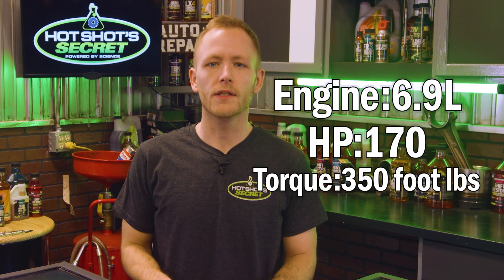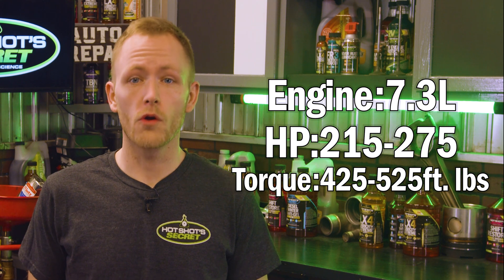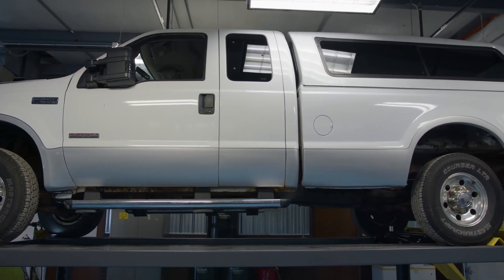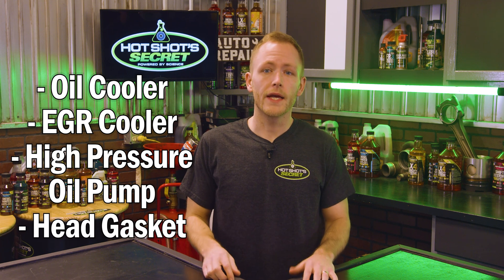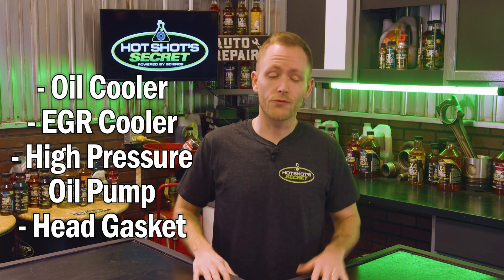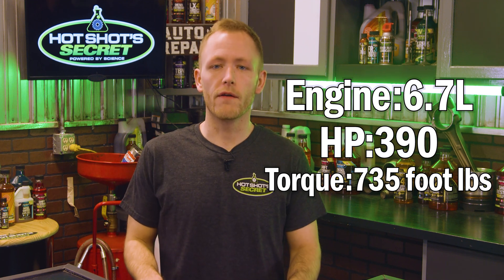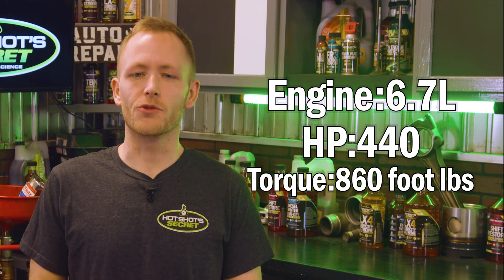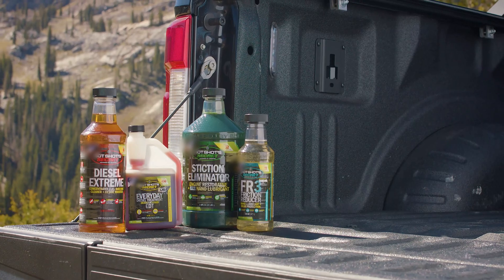History of The Powerstroke Engine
Let's talk about the History of Ford's Powerstroke Engine from IDI to 7.3 to 6.0.
Some old school Ford fans might tell you that the 7.3-litre Power Stroke was the greatest motor to ever be put inside a Ford. So today Eric talks about what makes this almost 20 year old engine so memorable.